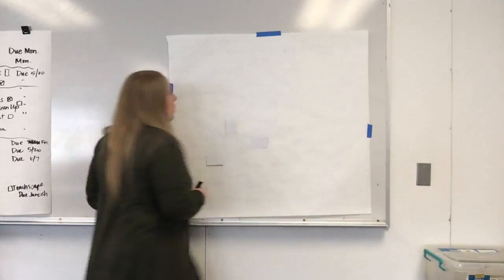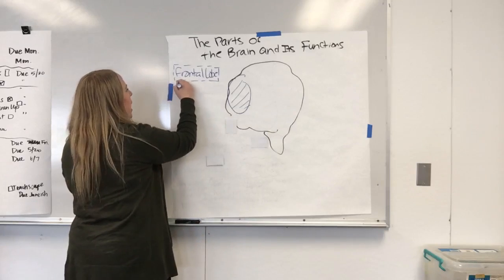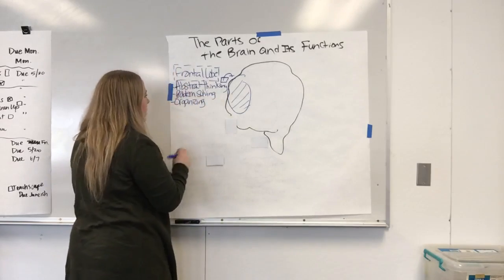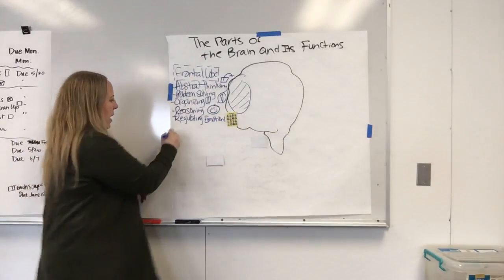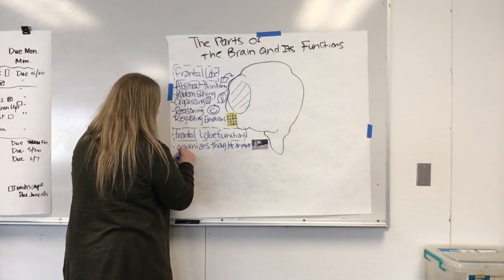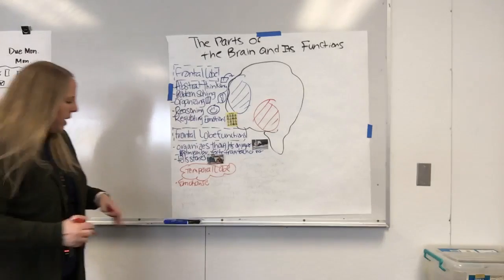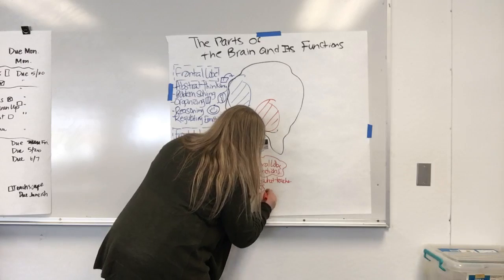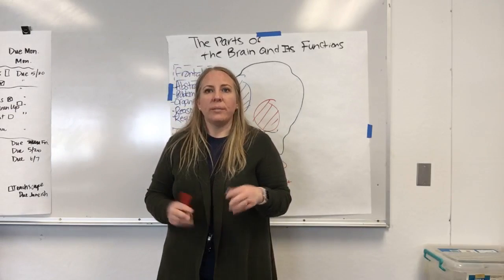7 Hip Pocket Tools Demonstration